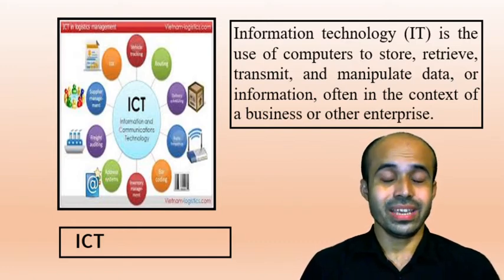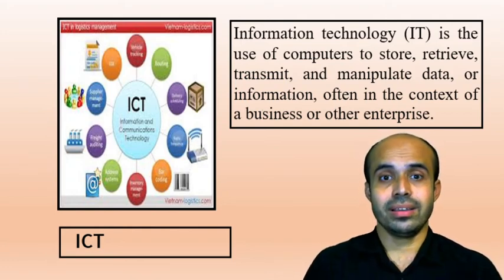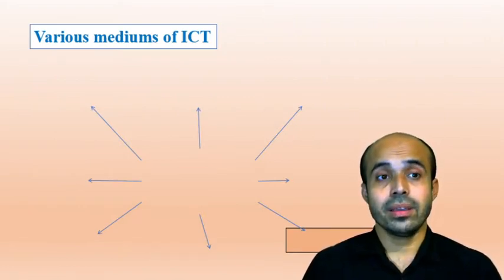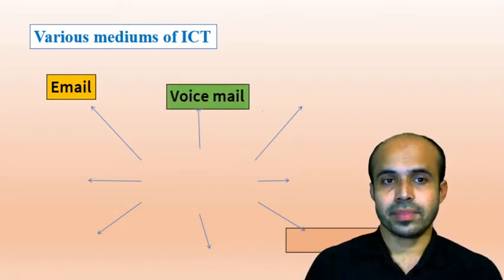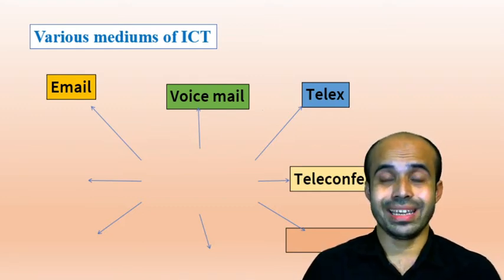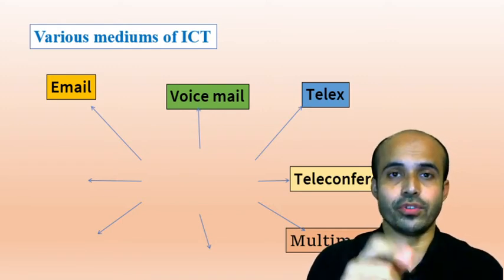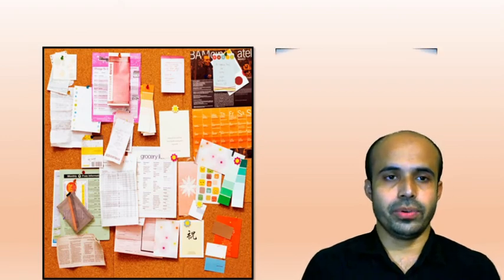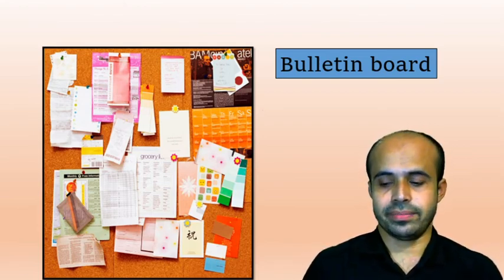Revision Class - Chapter 08 (Communication)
chapter - 08
Name of Chapter - Communication
Topic- Revision Class - Chapter 08 (Communication)
Lecturer - B. K. Biswas